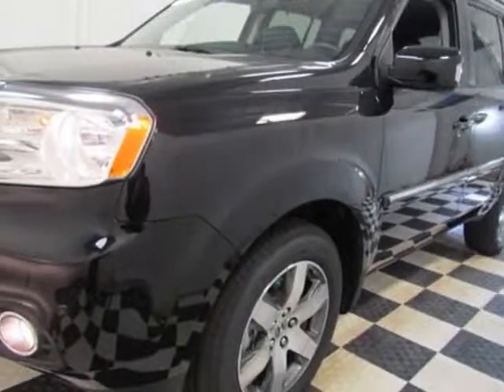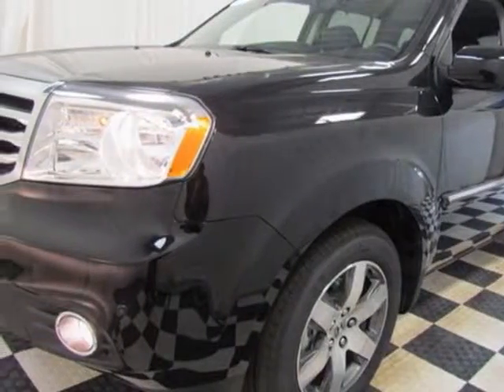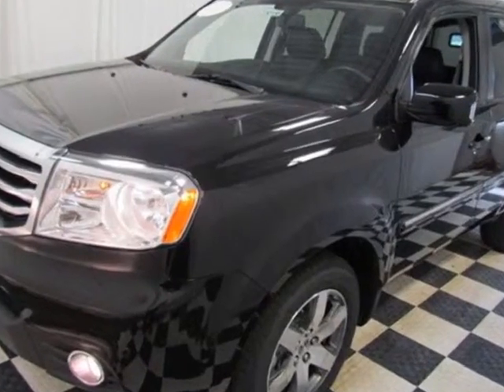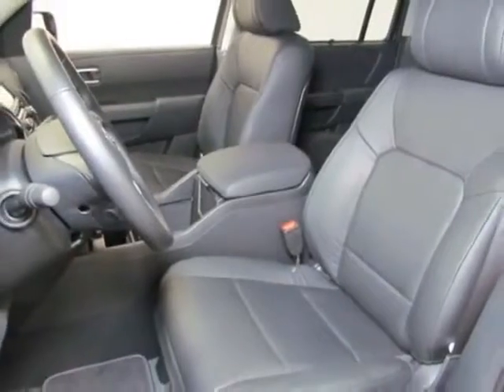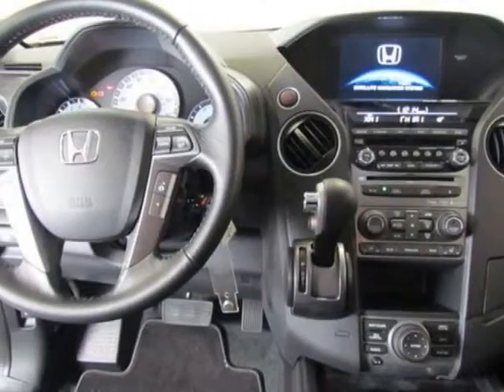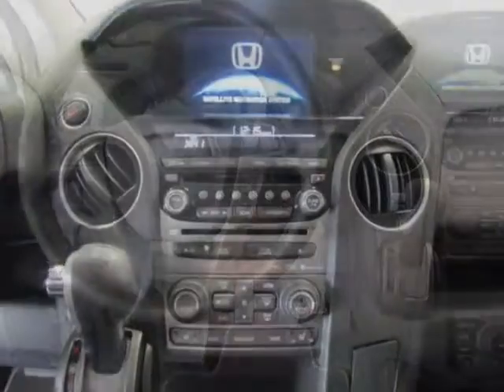2015 Honda Pilot - Easley, SC